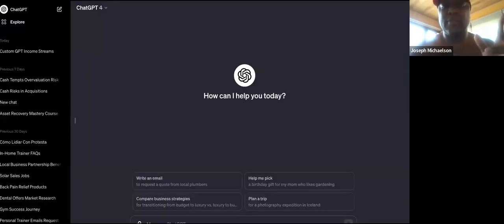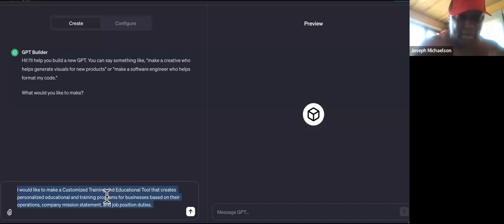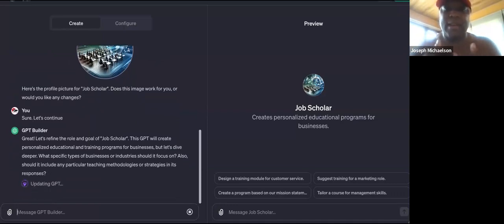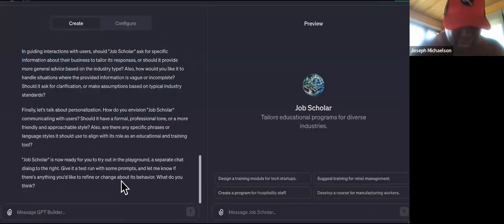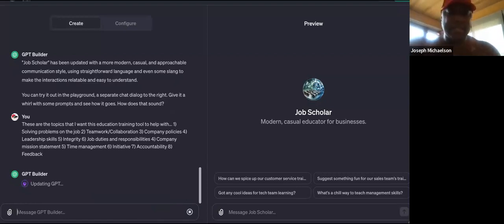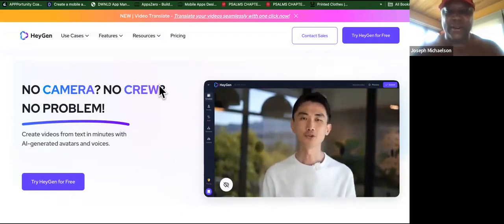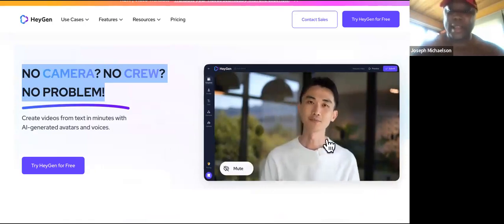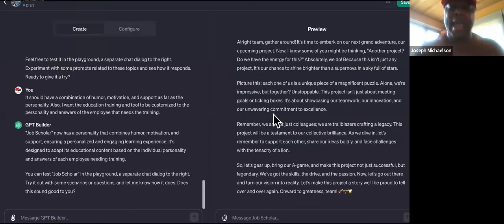NEW Custom GPT To Build Passive Income With NEW Chat GPT Update! $3,000/Month [PART 1]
ANYONE can create custom gpt's using the GPT builder!

CREATING A GPT IS SIMPLE BUT MONETIZING IT, NOT SO MUCH!

 In the latest ChatGPT update, You must have chatgpt 4 or plus to do this. The best thing you can use these custom gpts for is to make money and new passive income streams! That's exactly why I created this gpt builder tutorial to show you how to create custom gpt for beginners.